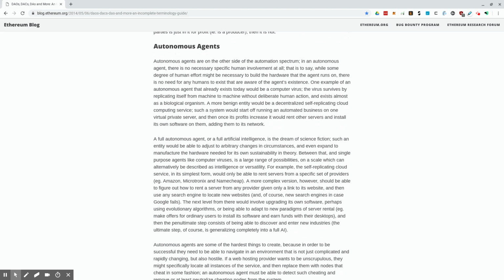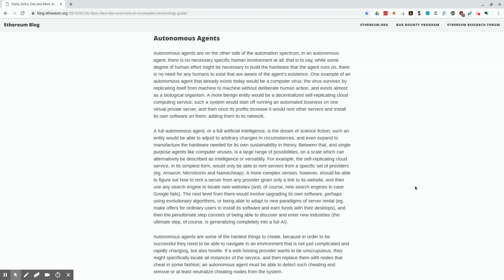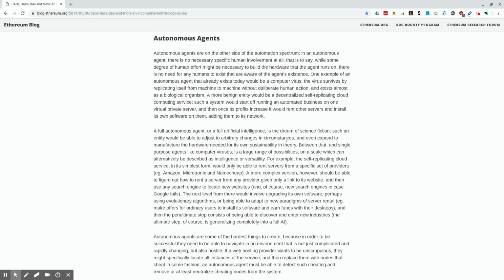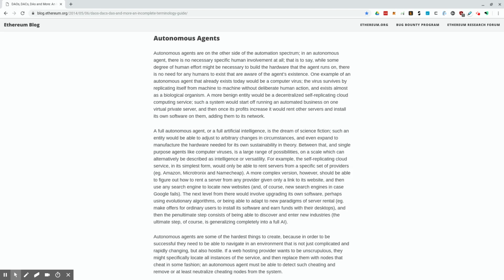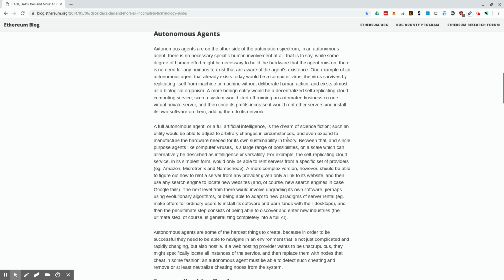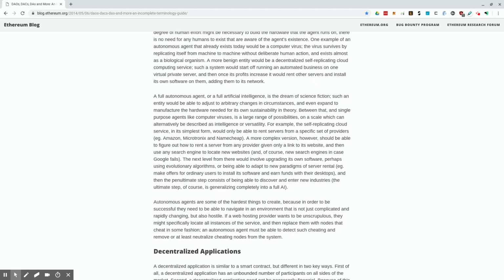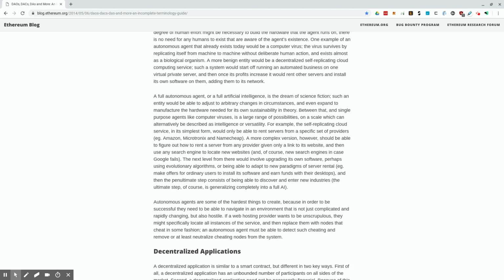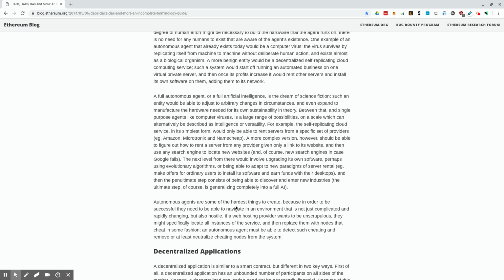What is an Autonomous Agent?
The possibilities of Autonomous Agents is discussed.